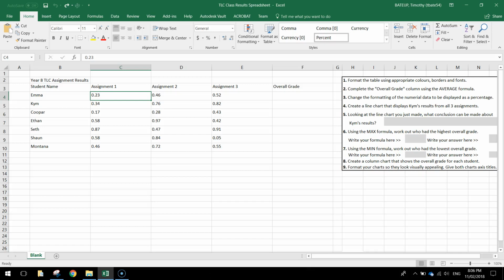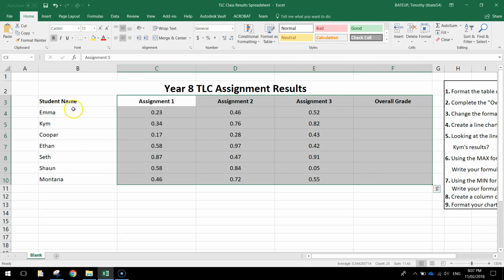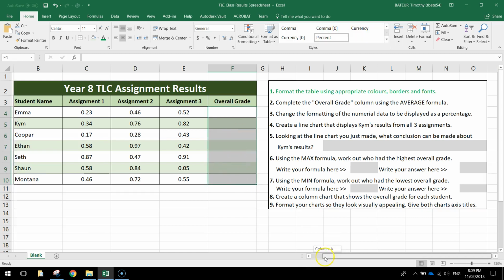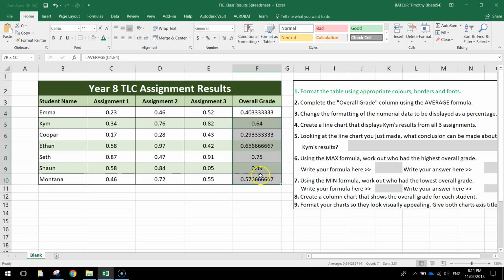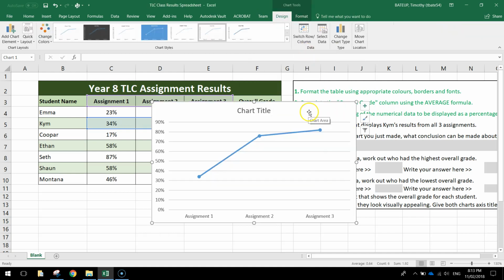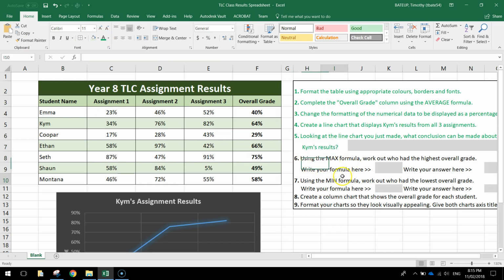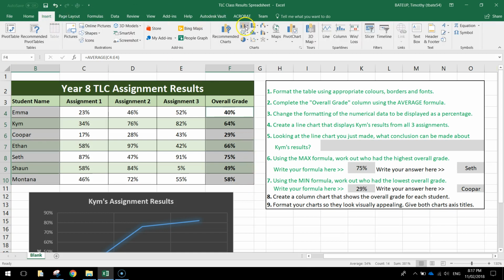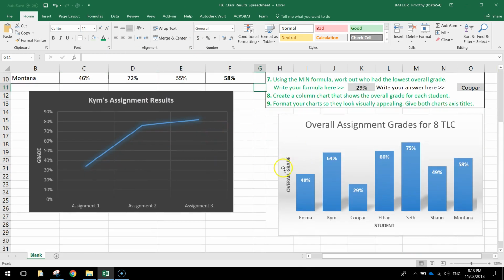Microsoft Excel Tutorial - Assignment Results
Learn how to create a simple spreadsheet in Microsoft Excel. Focus on using the MAX, MIN and AVERAGE formulas, formatting the spreadsheet and learn how to quickly make charts. A great tutorial for beginners!